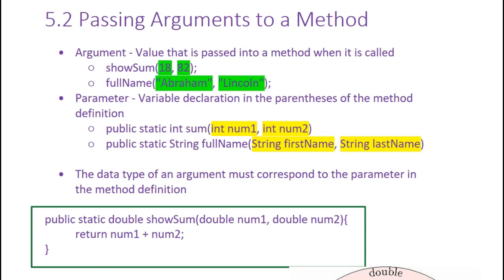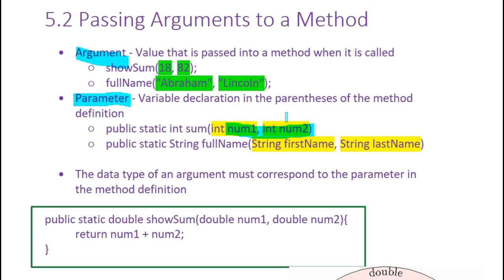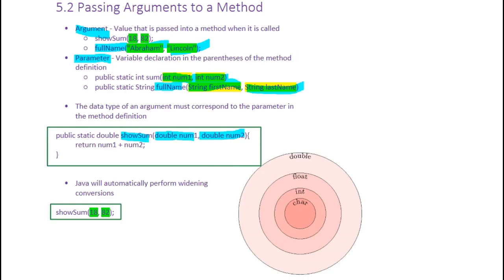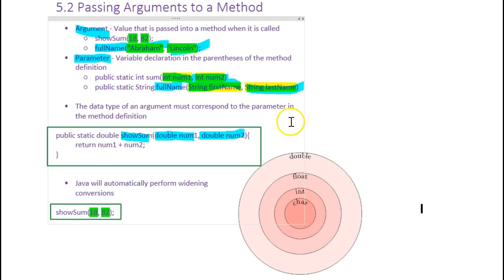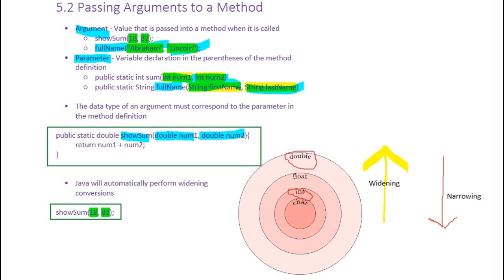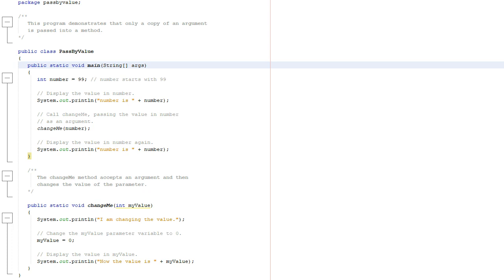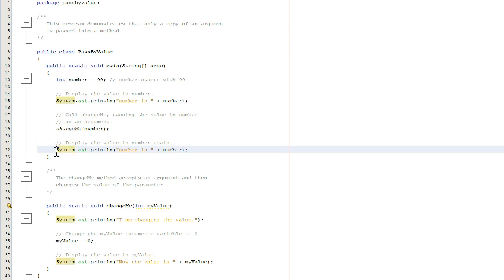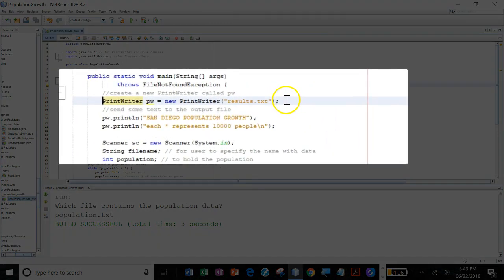CISC 190 Section 5.2 Passing Arguments to a Method